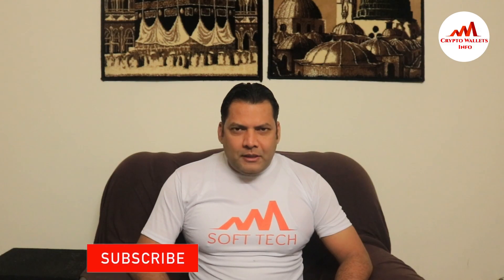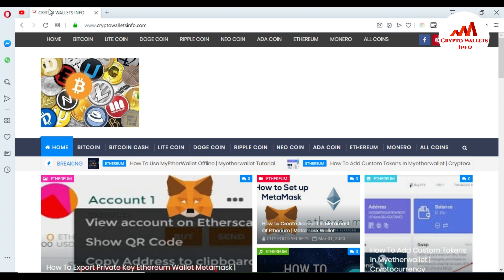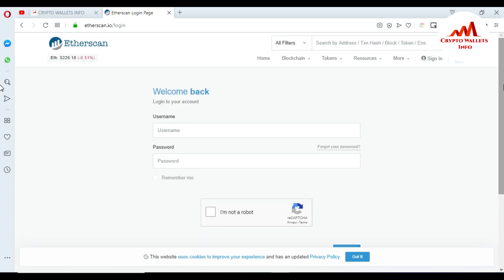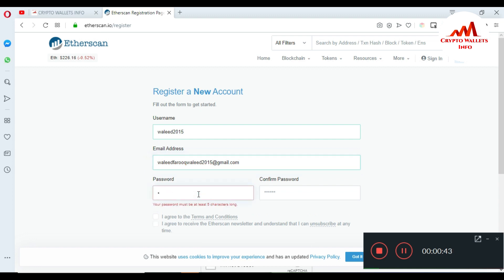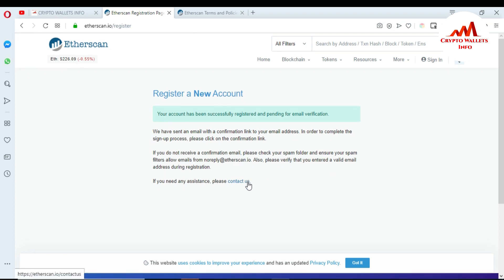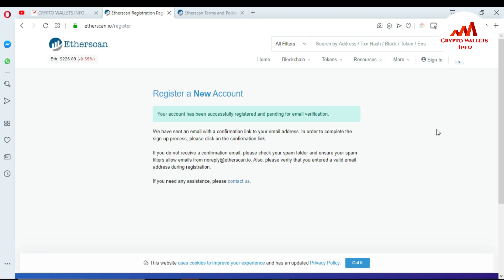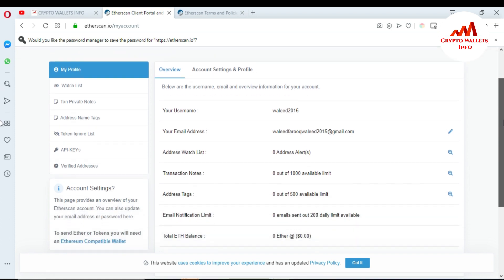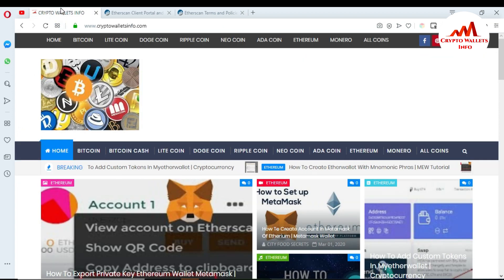How To Create Account In Etherscan Account | Etherscan Tutorial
how to create account in etherscan account. As a block explorer for the Ethereum Blockchain, Etherscan is not a wallet nor an exchange. The account created on Etherscan does not contain any private key and do not allow withdrawal of funds.

An Etherscan account, however, allows you to keep track of your address (watch list), add custom address name tag, make transaction notes, receives alert on address activity and many more.

To sign up for etherscan.io:
Open your favorite browser and visit Etherscan.io.
On the home page, go to the top right-hand corner and click on "Sign in" next to the Ethereum logo.
On the login page, find for "Don't have an account? Click to Sign Up" and click the Click to Sign Up.
On the registration page, enter the details and make sure the "Agree" checkbox is already ticked.
After filling all the details, you can click the "Create an Account" button.
Note: You will need to tick the reCaptcha checkbox to confirm you are human otherwise you are not allowed to proceed.

Great! You have successfully signed up for an Etherscan account.
A verification email has been sent to your inbox. If you are unable to find the email, check your Spam/Junk folder. Alternatively, wait a few minutes as sometimes the mail service could be congested.
Open the "Account Pending" verification email and click on the confirmation link which will activate your account.
Once verified, you are now able to login to your Etherscan account.
Now you can log in with your username and password to access all the fantastic tools that etherscan.io provides for registered users!